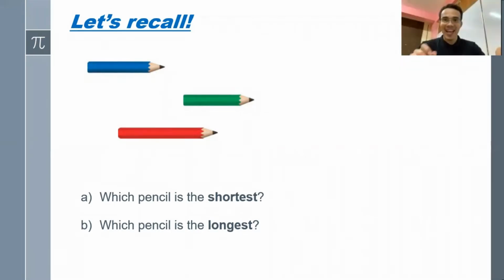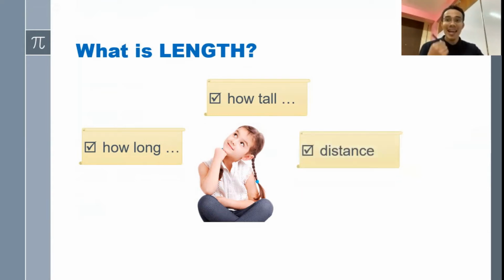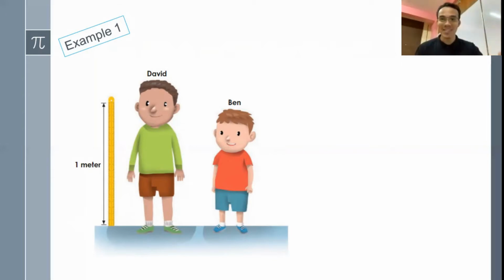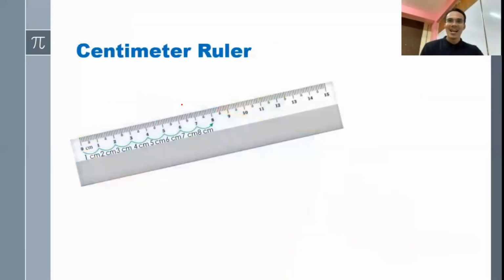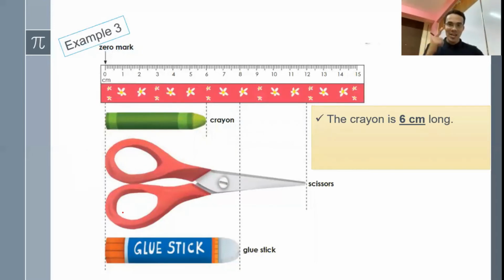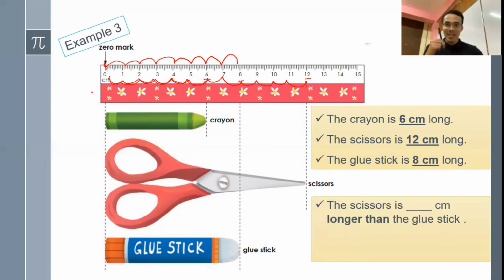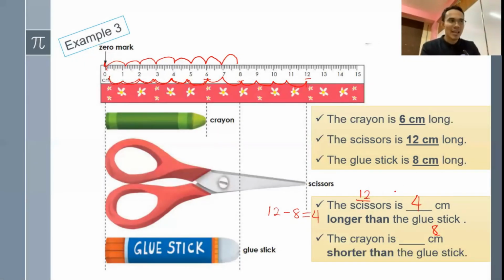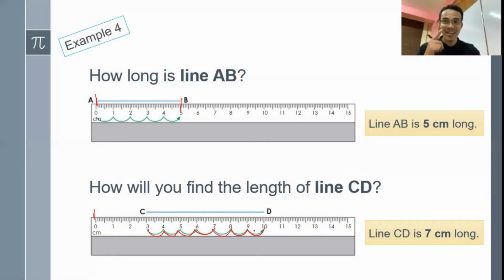Math 2 Lesson 5: Length